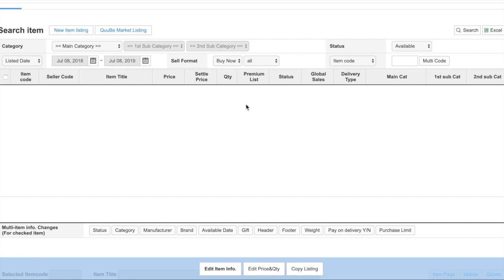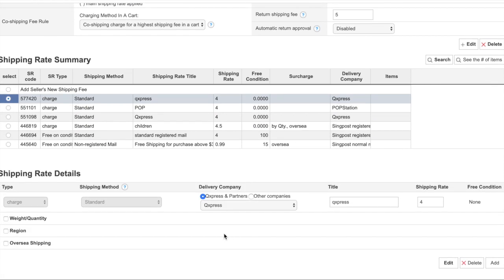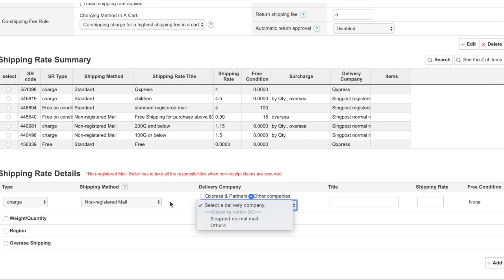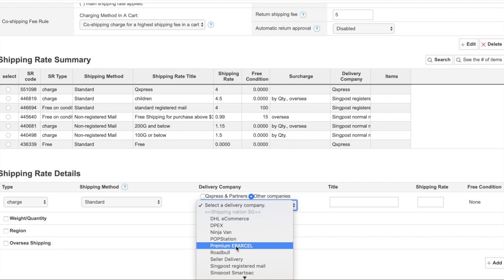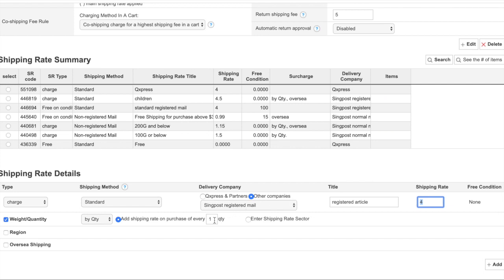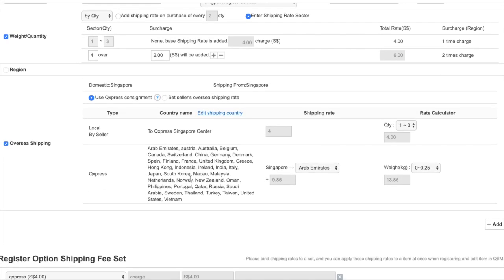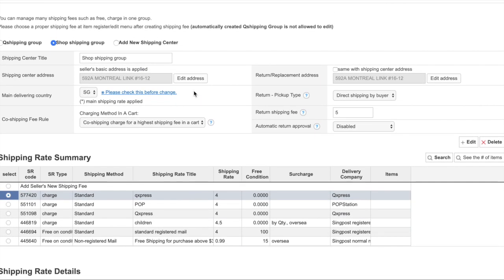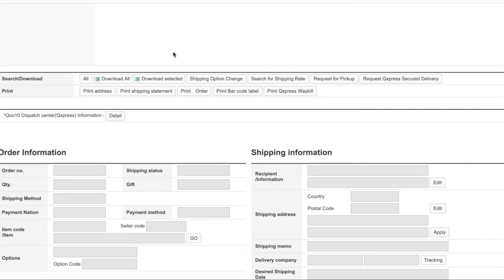How To Setup Shipping Fee on Qoo10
Hot to create your qoo10 seller shipping method
This video is to show you how to Setup seller Shipping Fee on Qoo10

If you had problems with the shipping method and don't know how to play around with it.

- Understand what is 'Qprime-s shipping', then as for the Qx standard.

- It shows you on how to create your shipping methods that have Non-registered mailing & Registered mailing.

-Fulfilling order that the customer has ordered